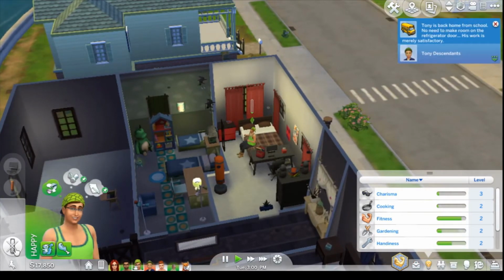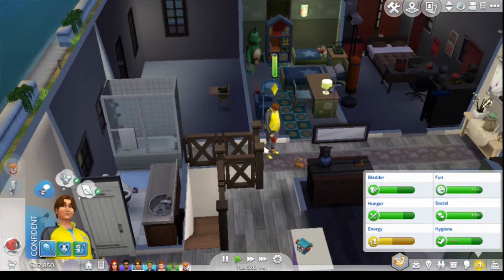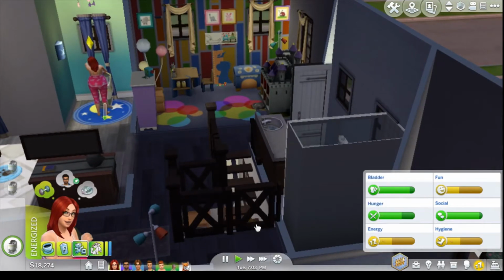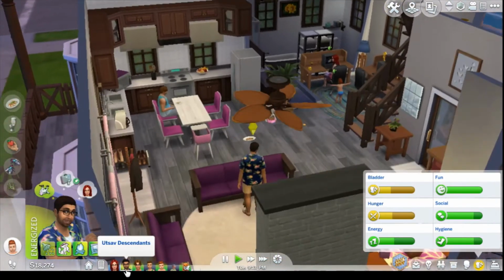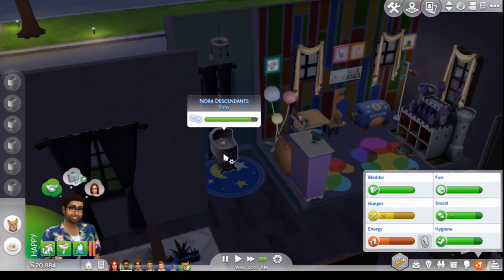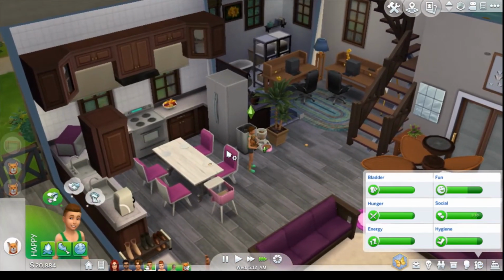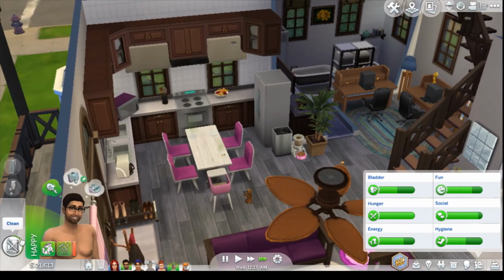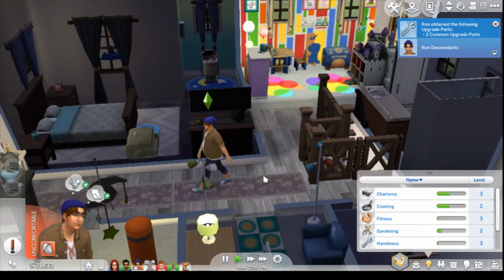The best kind of episode to come back to | The Sims 4 - The 100 Descendants Challenge | S1E30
Either I'm getting better at the Sims, or maybe the newest update has made gameplay easier lol :P Just kidding, but I do feel like I really rocked this episode, and did great taking care of everyone!

Origin: AUGamingandThing